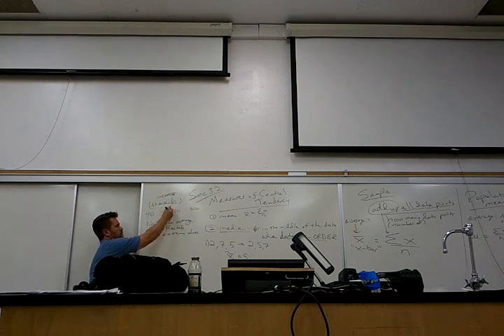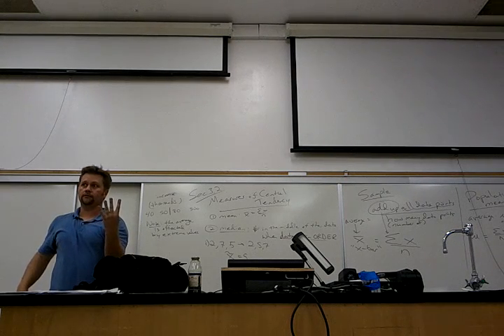Math 160, Feb 7 Lecture, Part 2